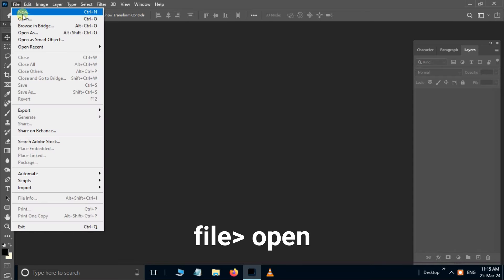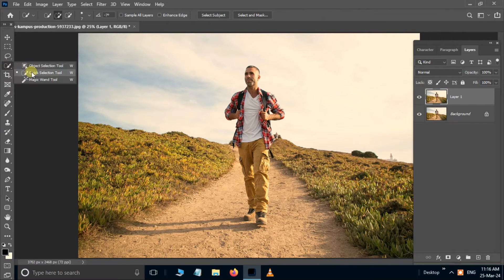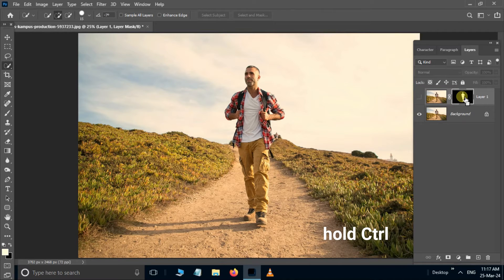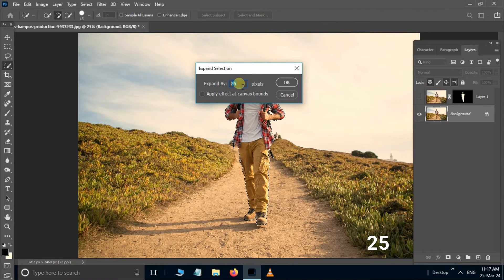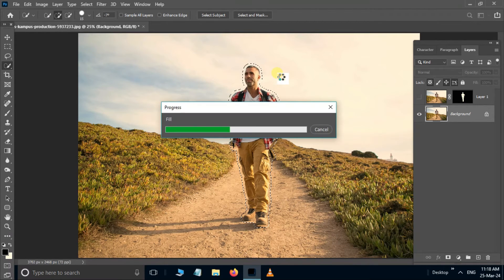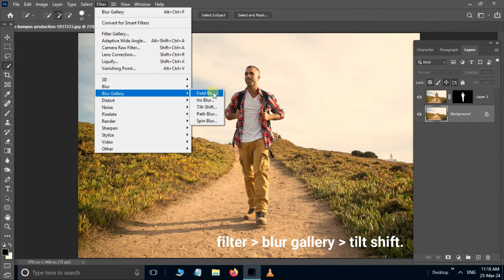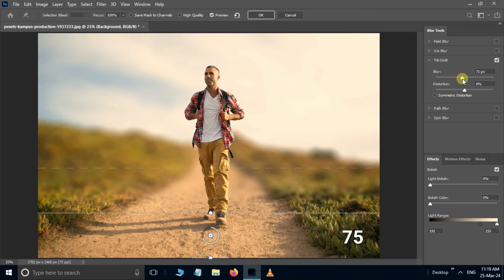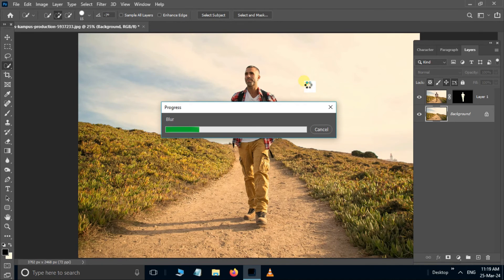How To Tilt Shift Blur in Photoshop - How To Tilt Shift Blur Photo Background - Photoshop Tutorial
blurbackground photoshop Here's how to create a tilt-shift blur effect in Photoshop: Tilt-shift photography is a technique that creates a selective focus effect, making real-life scenes appear as though they are miniaturized models. This effect can be achieved optically using specialized lenses or digitally through software like Adobe Photoshop. When applied digitally, tilt-shift blur in Photoshop simulates the effect of a tilt-shift lens by blurring certain parts of an image while keeping other parts sharp.